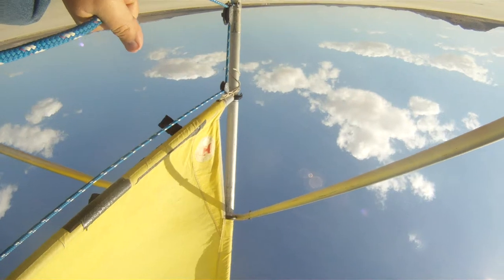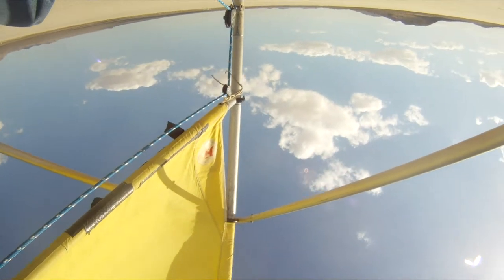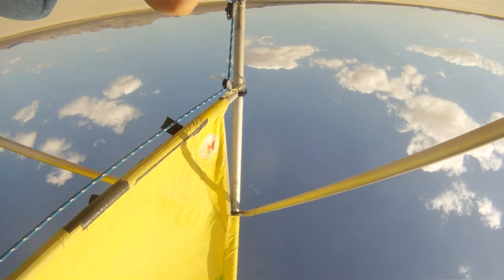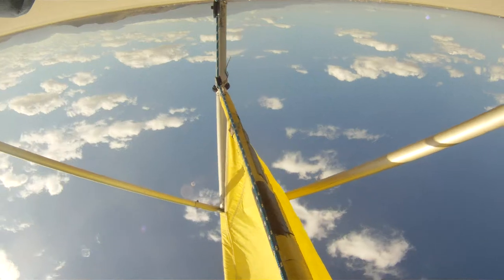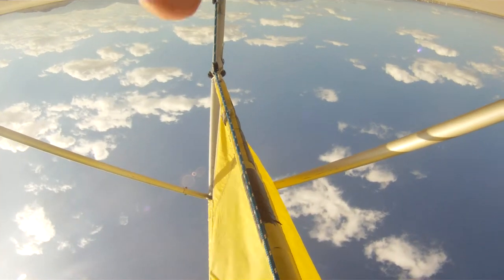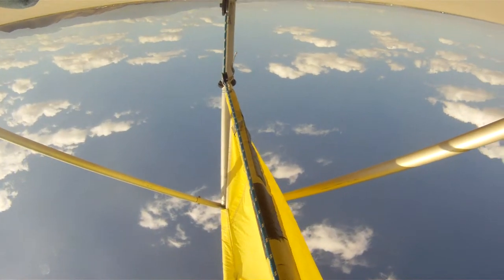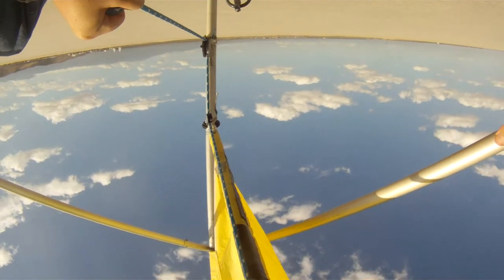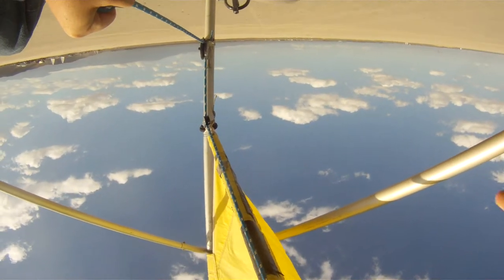Mojave Land Sailing (GoPro) 7